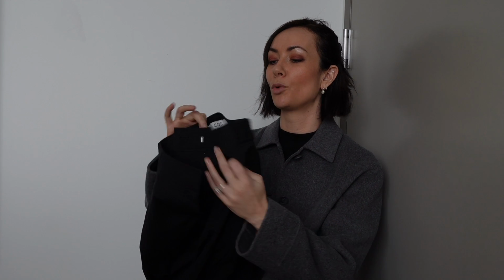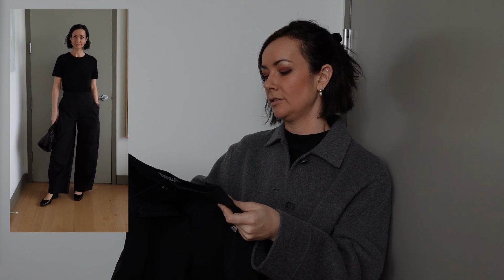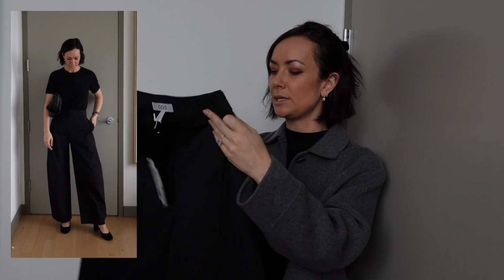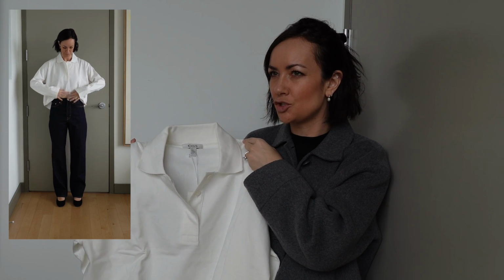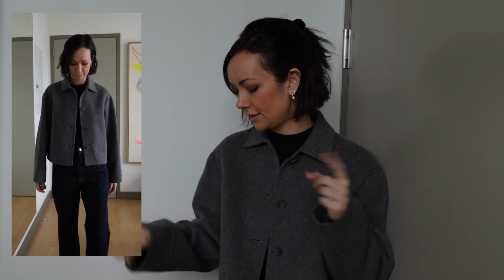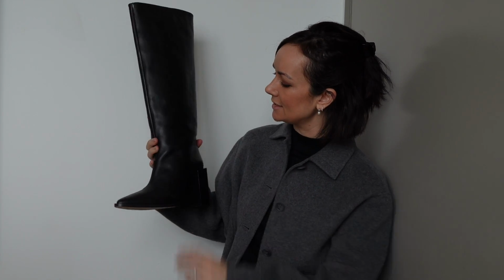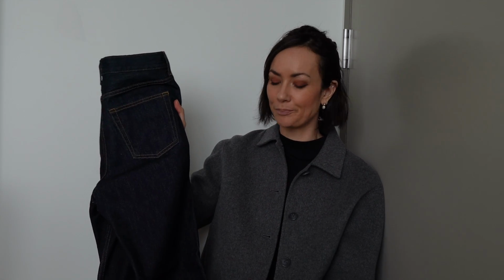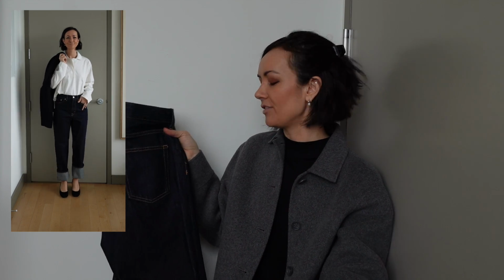Winter COS Haul: The perfect jean, pointed toe boots, Alaïa round pant dupes and more...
If you watch my channel regularly you know how much I absolutely love COS. They make such incredible high quality, fashion forward clothes that strike the perfect balance between modern and timeless.

In this video I share a few pieces that I’ve picked up to round out my winter wardrobe, including some incredible trousers that are the perfect stand-in for that famous Alaïa Round pant.

As always, details about everything mentioned can be found below.

ITEMS MENTIONED

STYLED WITH